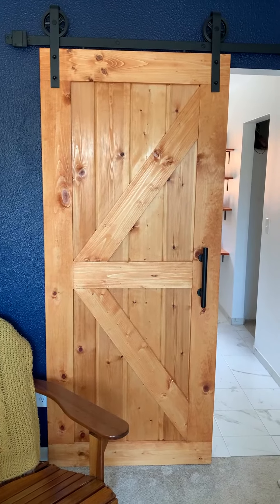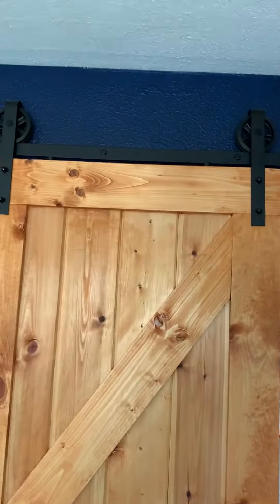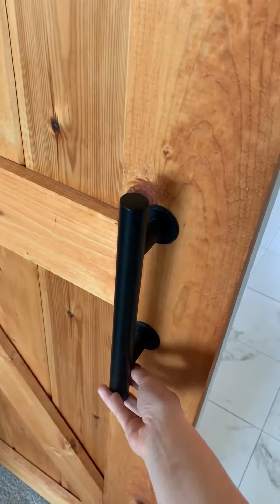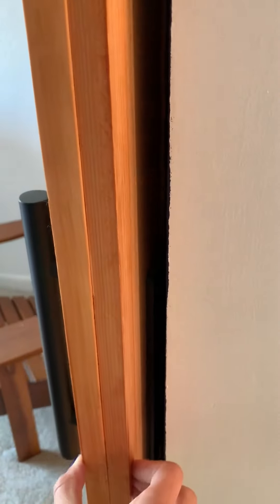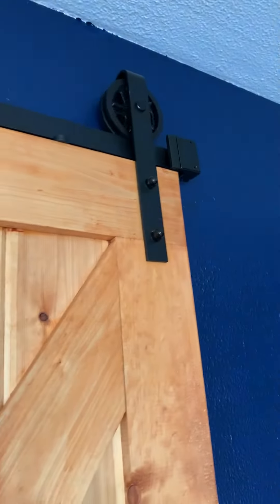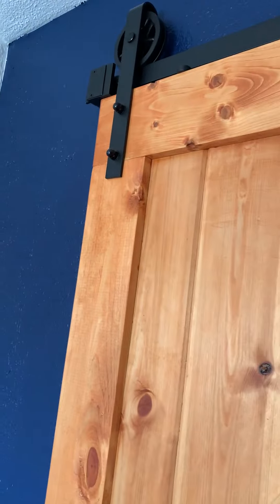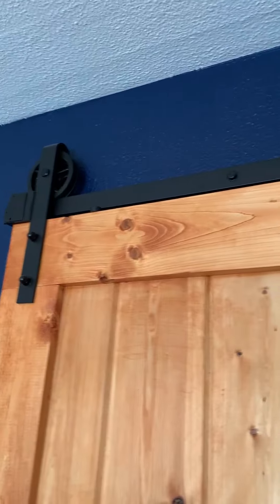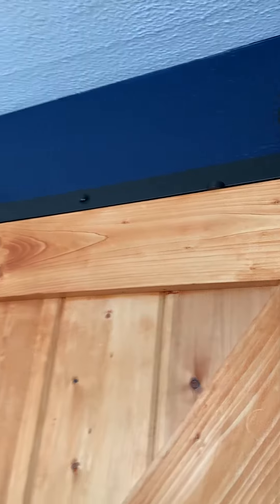SMARTSTANDARD 6 6ft Heavy Duty Sliding Barn Door Hardware Kit Review